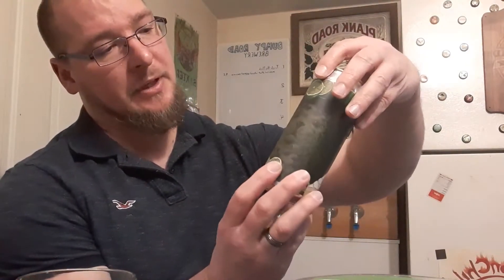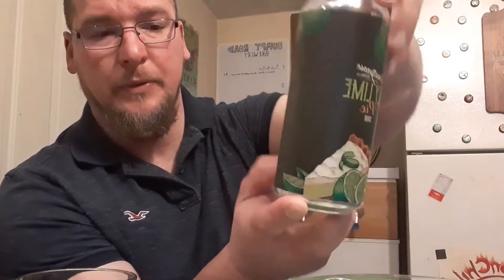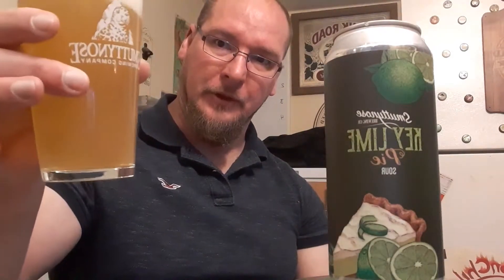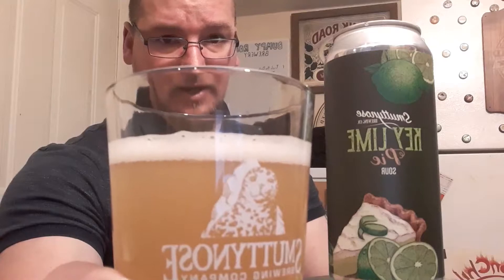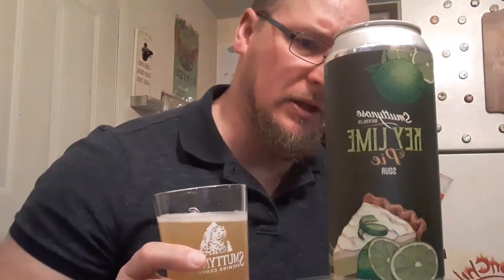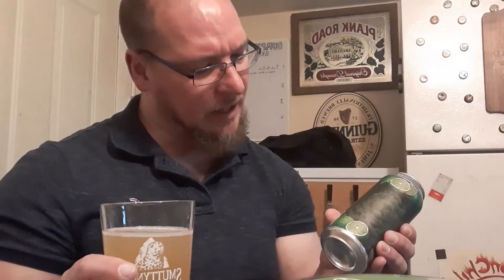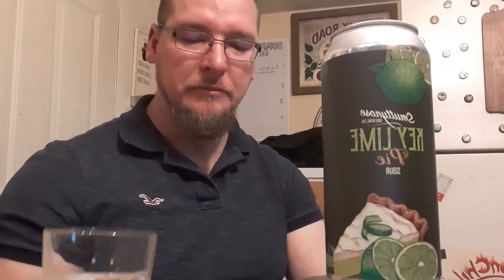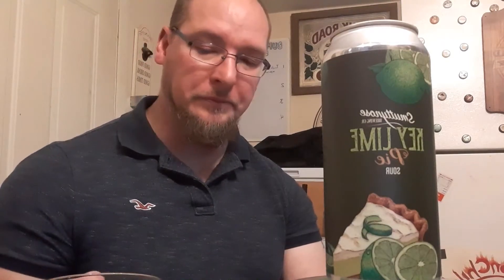"KEY LIME PIE" sour - Smuttynose Brewing Co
A sour ale key lime puree, vanilla extract and lactose brewed by Smuttynose Brewing Co. goes through a Bumpy tasting